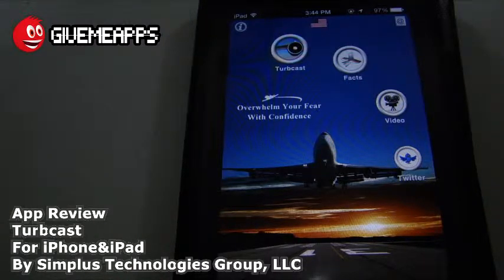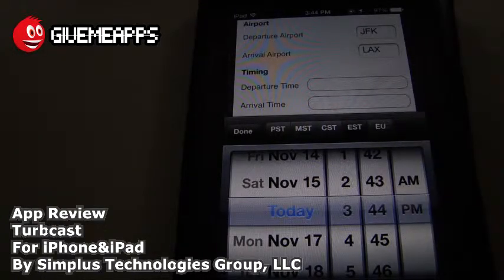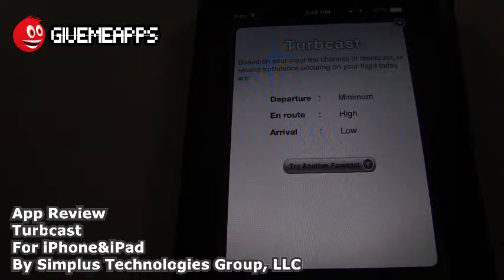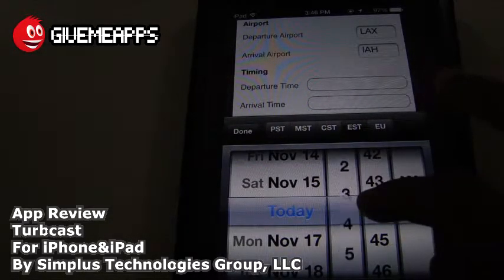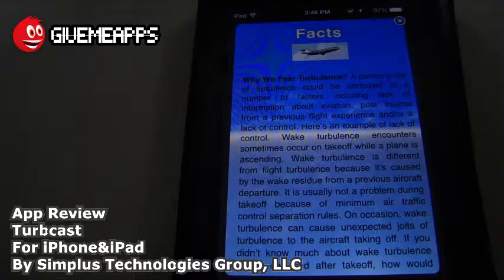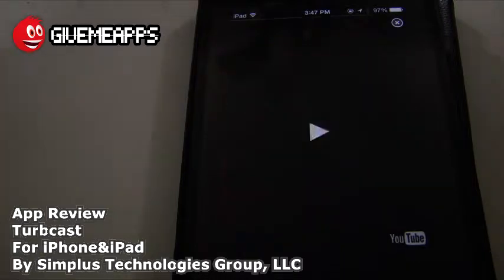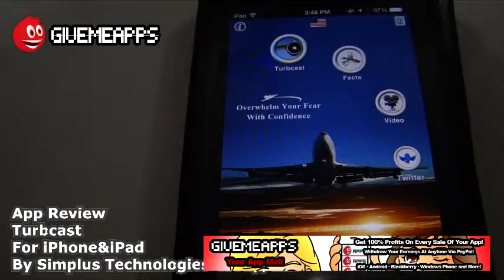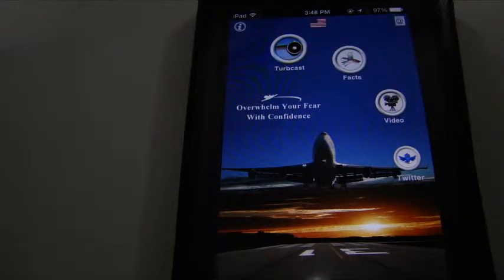Turbcast for iPhone&iPad! See Turbulence Forecasts For Flights!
Do you have a fear of flying? Does your stomach drop when you experience turbulence? Stay ahead of the curve! Turbcast cross references turbulence forecasts with flights and will let you know what kind of turbulence you will experience from your destination point to your arrival! You can also learn lots about turbulence from informative text and videos! Stay ahead of the curve with Turbcast!